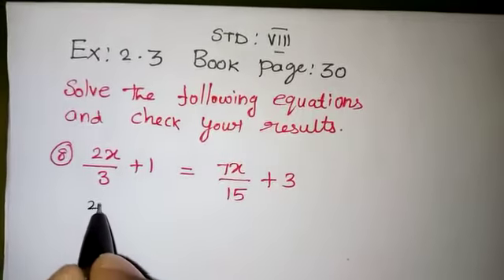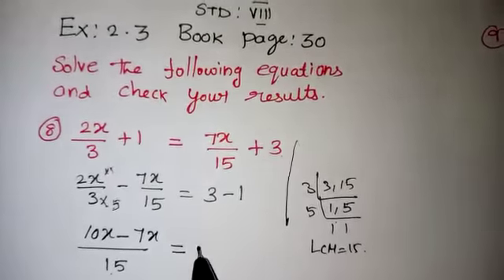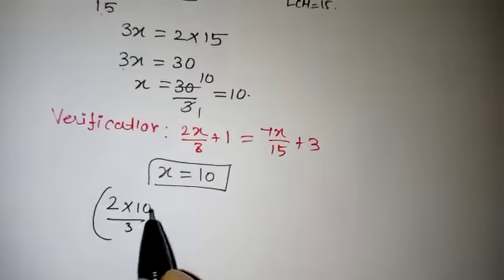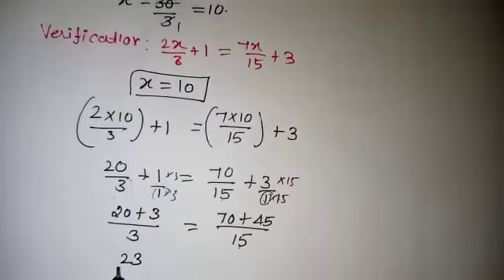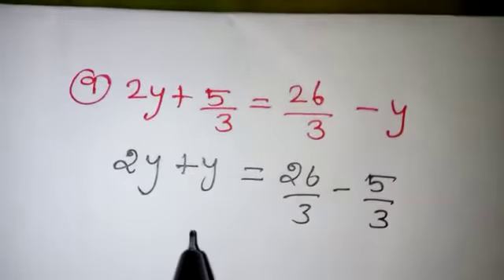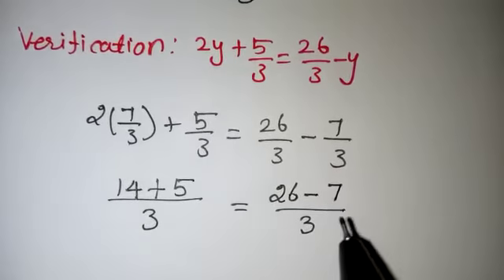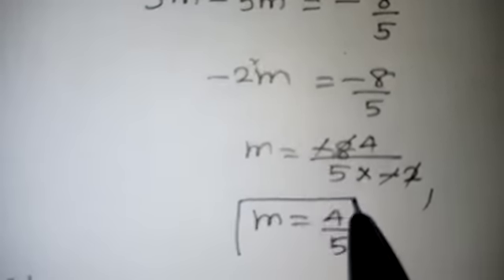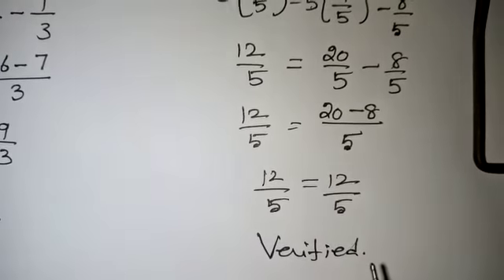Linear Equations in one Variable, Ex no2.3, Q no 8,9&10 Chapter 2 | NCERT 8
Solving linear equations and checking the results | ncert 8 Maths| Ex 2.3 q.no 8,9 and 10